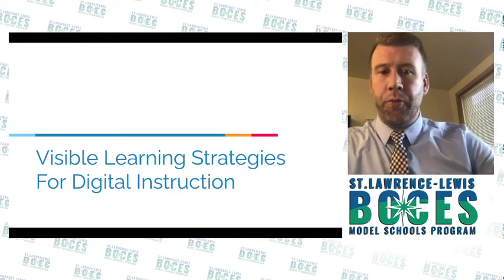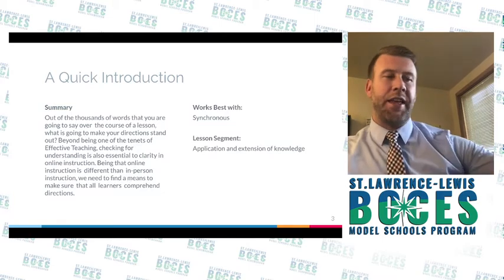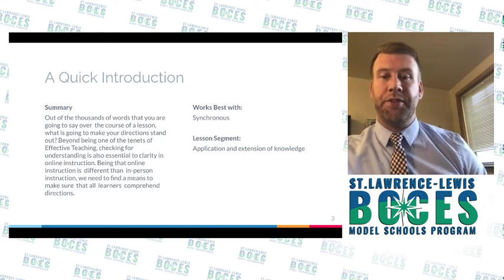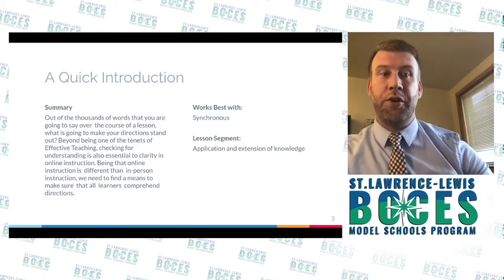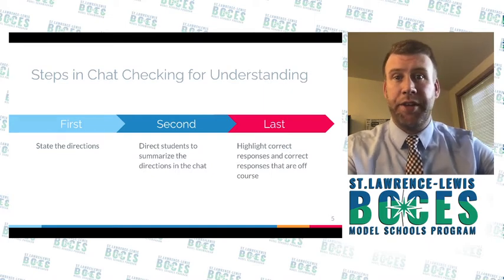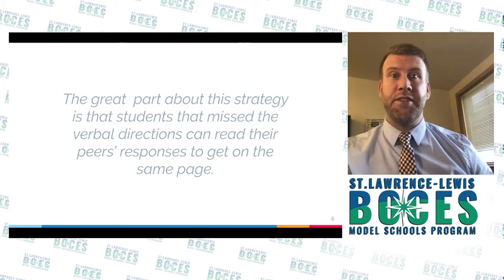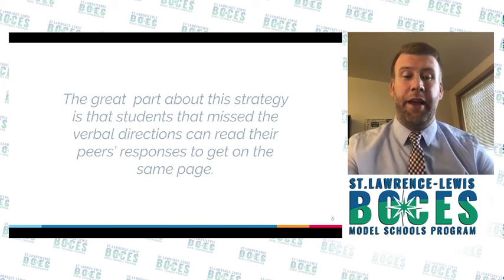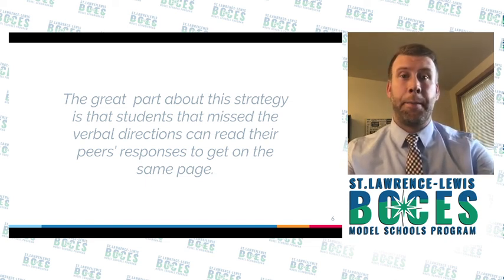Visible Learning Strategies: Checking for Understanding in the Chat